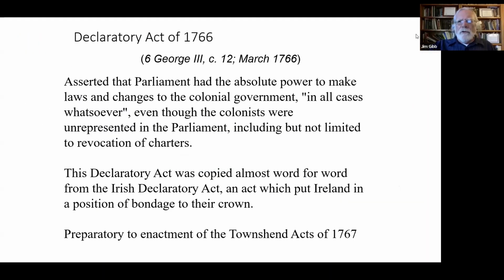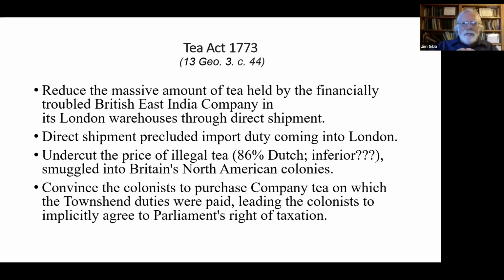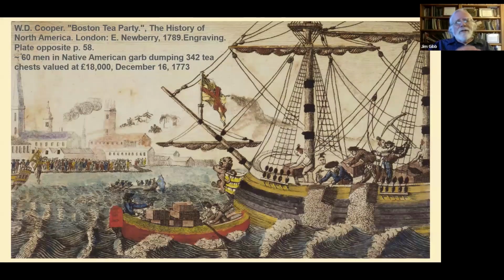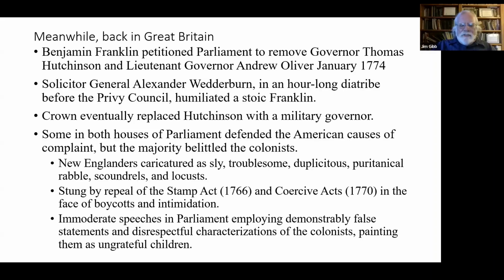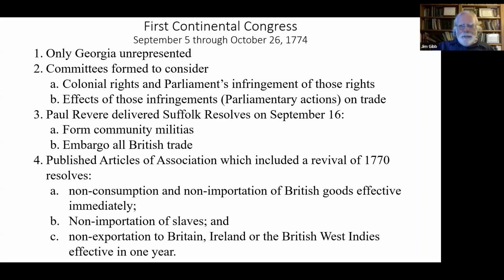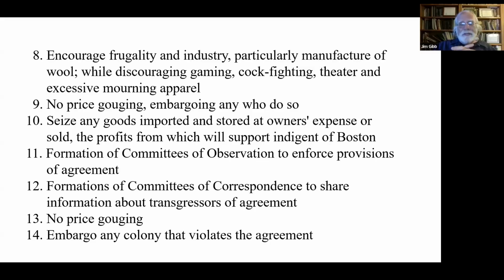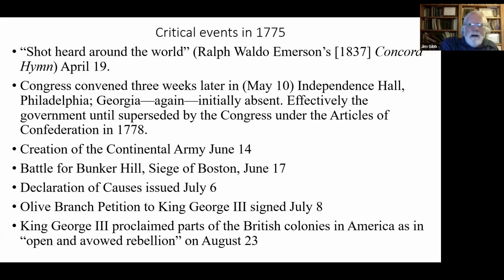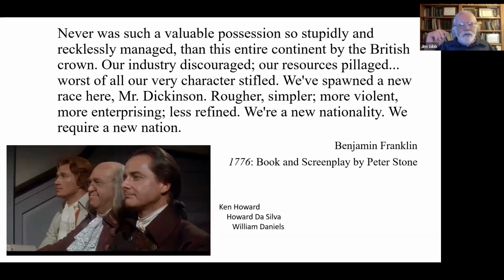The Continental Congresses: On the Eve of the American Revolution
Dr. Jim Gibb will discuss the first two Continental Congresses and their impact on the people of Maryland. The French & Indian War provided the precedent for intercolonial congresses in which delegates met in Albany, New York (1754), to address common causes and consider a unified government. The First Continental Congress met in Philadelphia in 1774 to consider a unified response to Parliament’s “Intolerable Acts” and the British navy’s blockading of Boston Harbor. The Second Continental Congress met in 1775 in response to shots fired, and Americans killed, at Lexington and Concord in Massachusetts. This lecture explores these events and their ramifications for the people of Maryland.